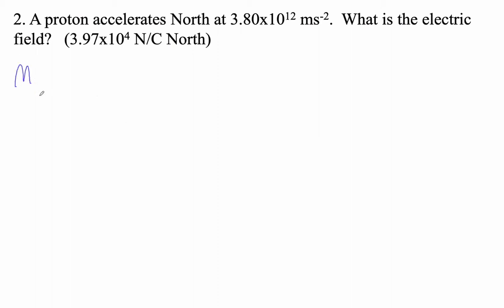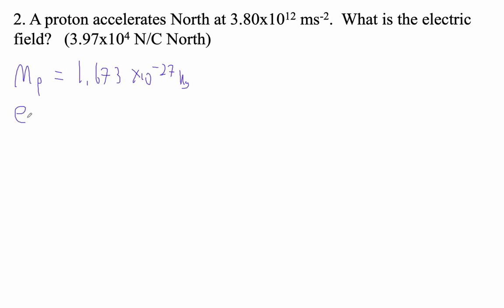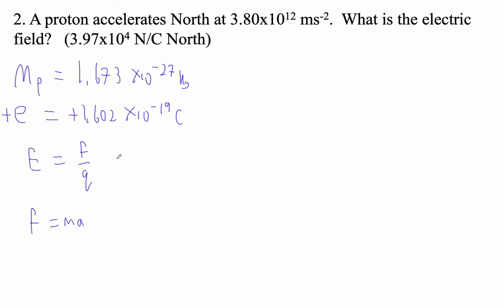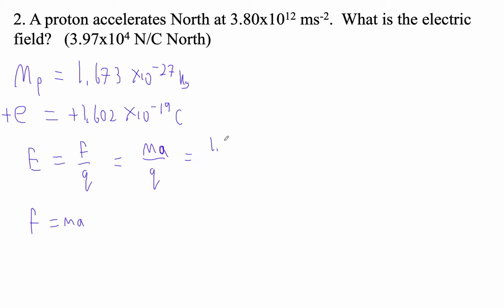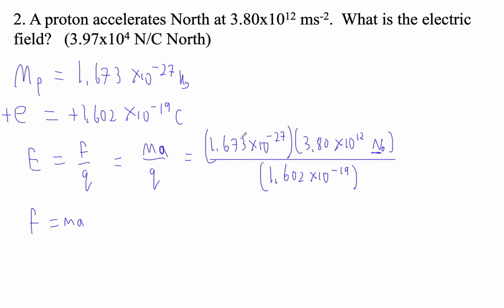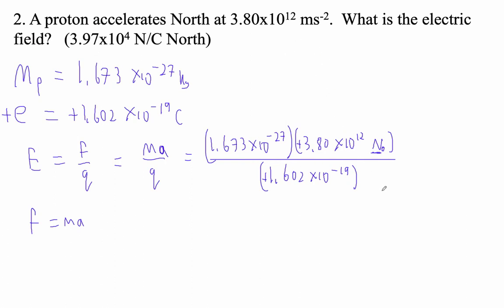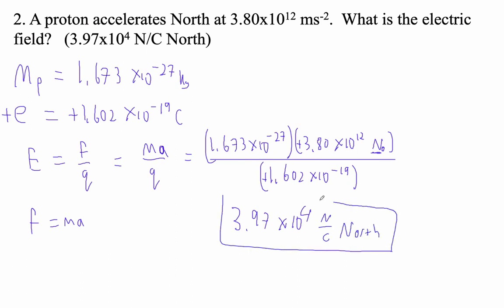HTPIB16 Practice 16 1 #2